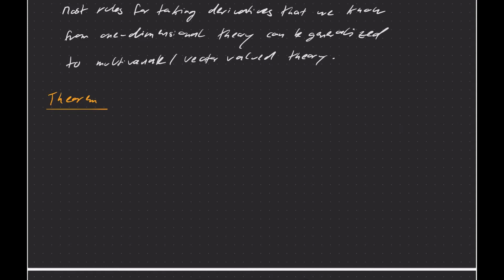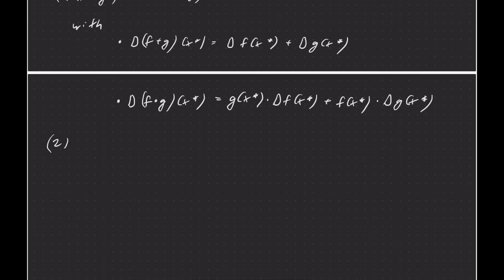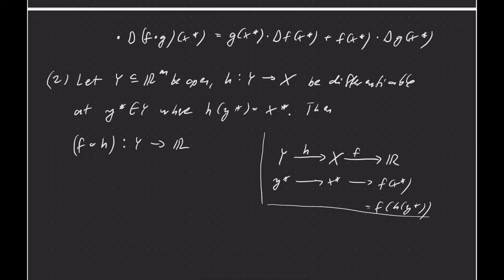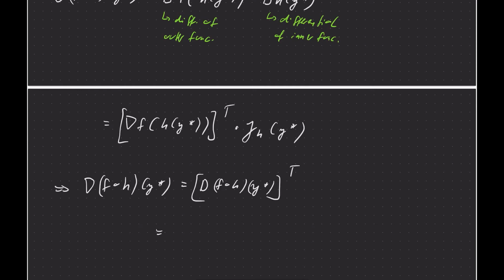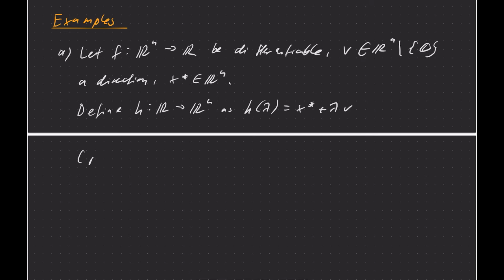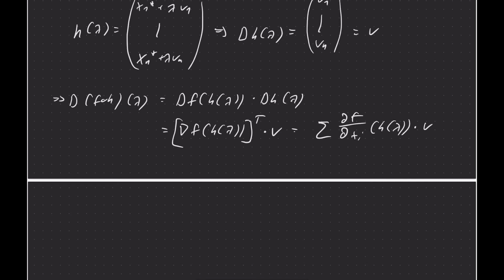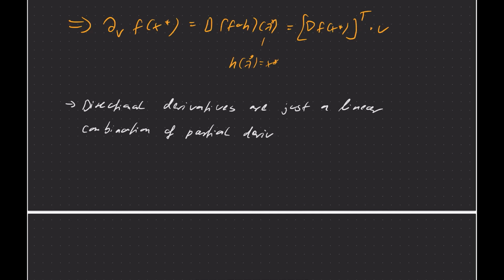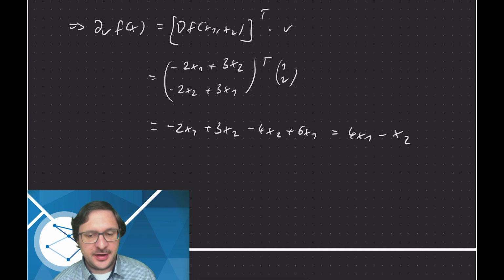MA9714: 26 - Differentiation Rules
Differentiation rules for the differential of multivariate and vector-valued functions.